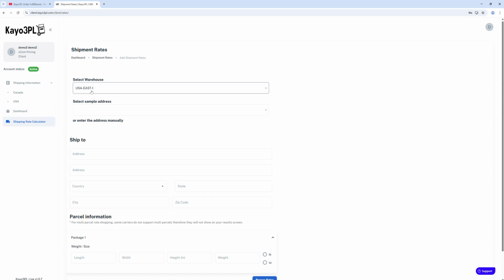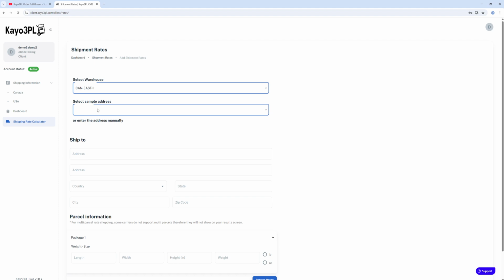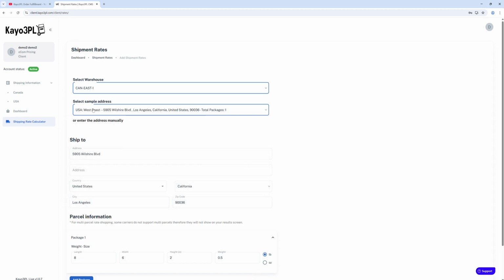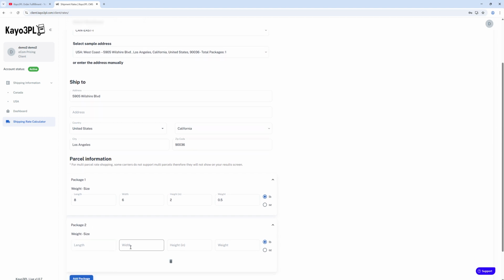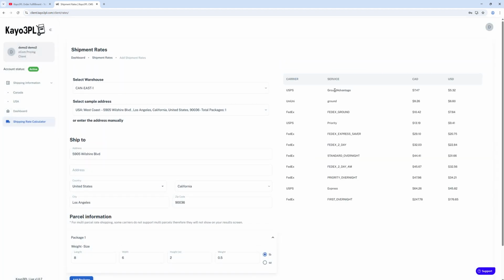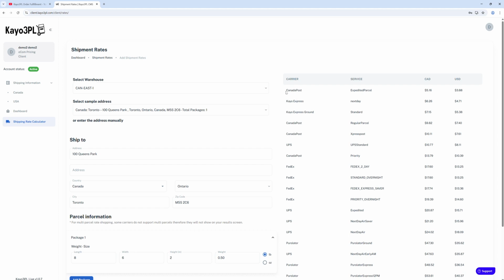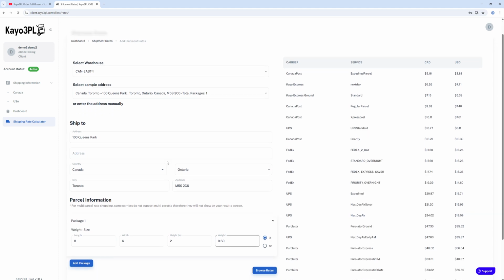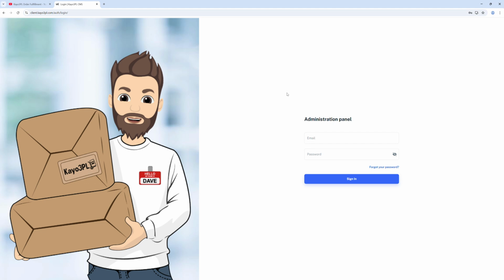Kayo3PL - Online Cheap Shipping Rates Calculator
In the video above we demonstrate how to look up Kayo3PL's cheap shipping rates.

Password: Demo1234!